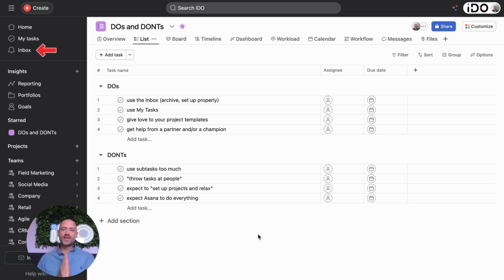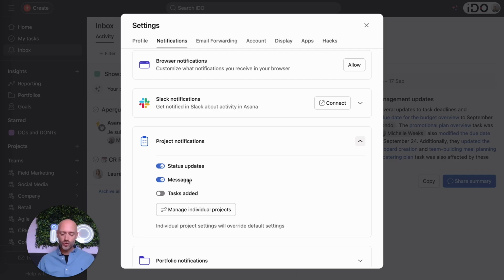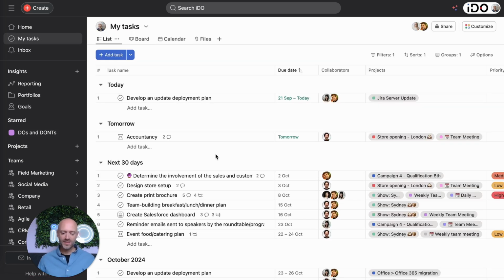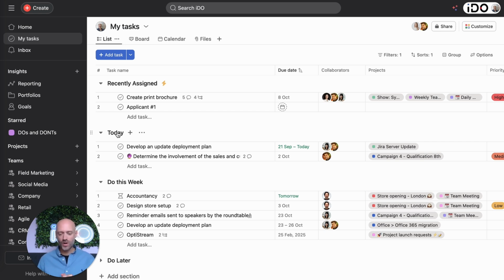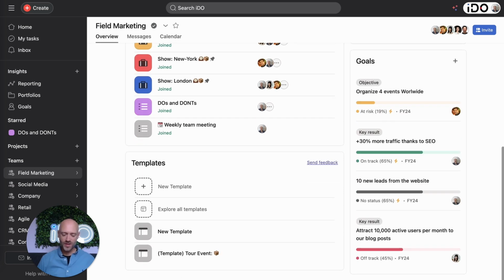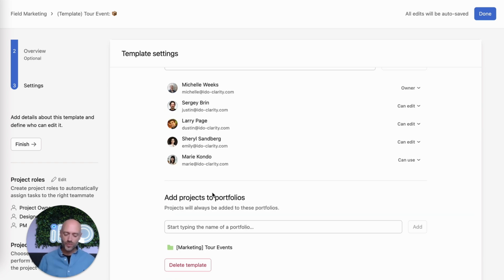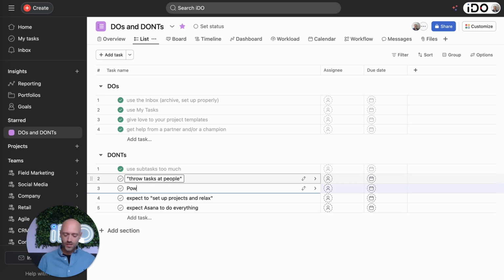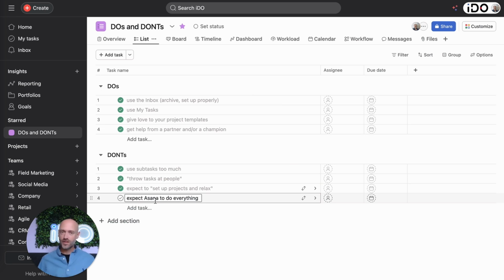Asana Best Practices You Need to Know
Unlock the full potential of Asana with this comprehensive guide on best practices for 2024! Whether you're new to project management or looking to level up your productivity, this video covers the essential dos and don'ts of using Asana effectively.